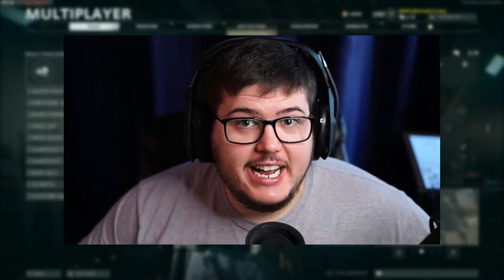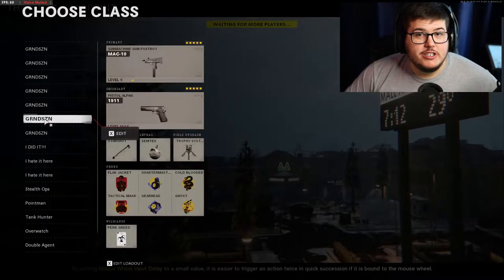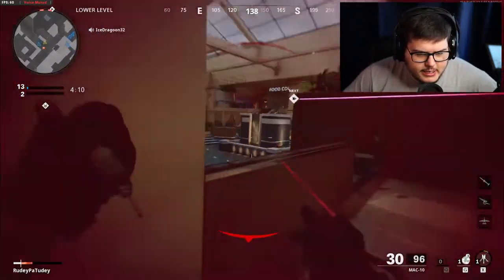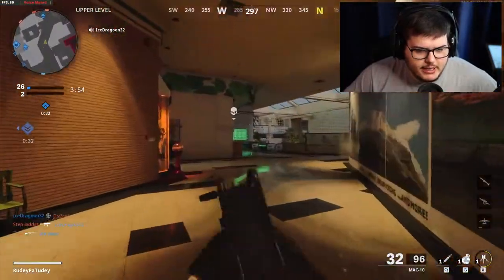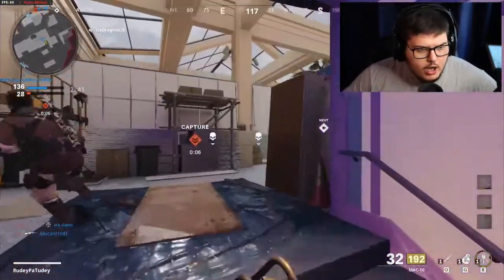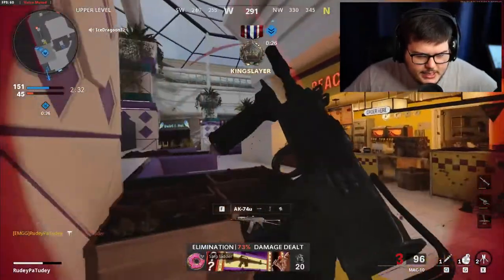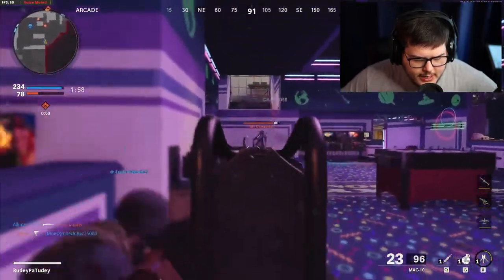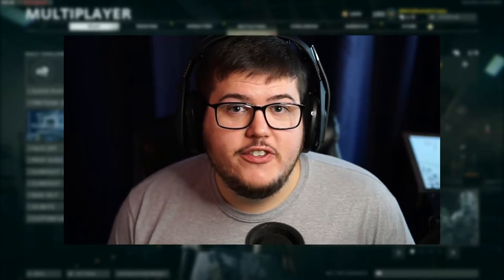Hot Chocolate GFuel ☕ - Black Ops Cold War